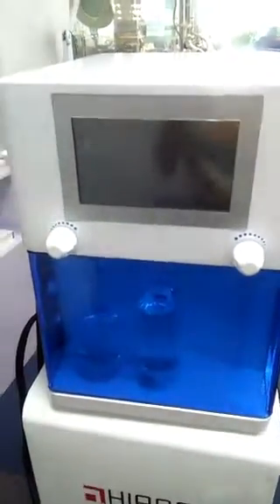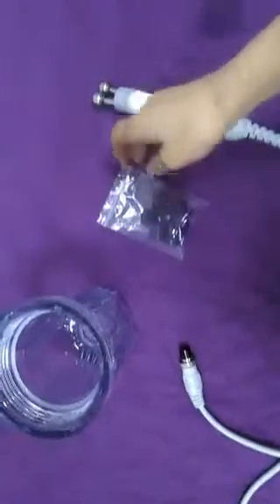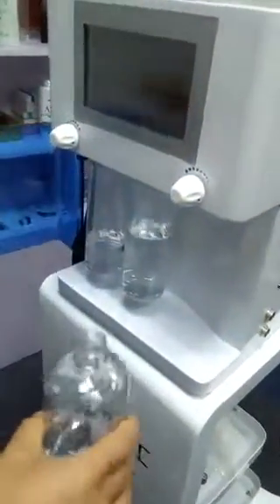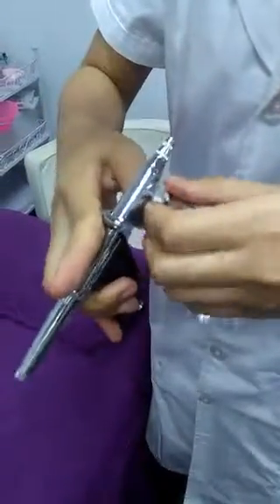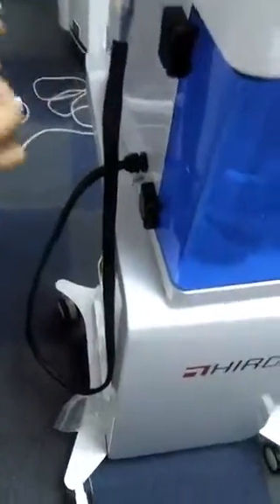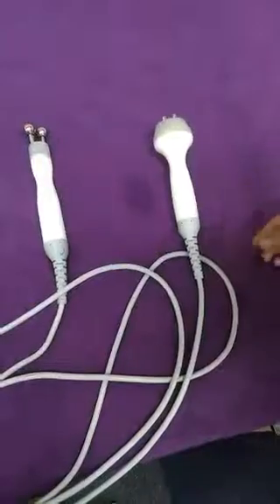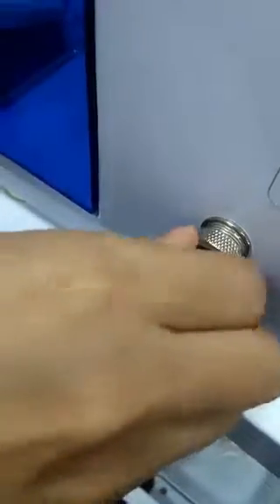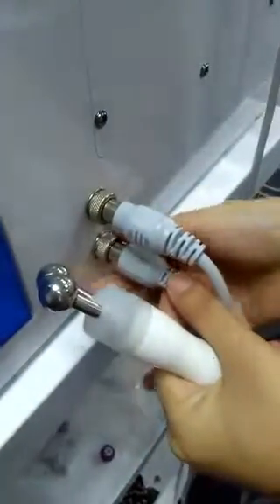A0629 hydra aqua peel facial machine